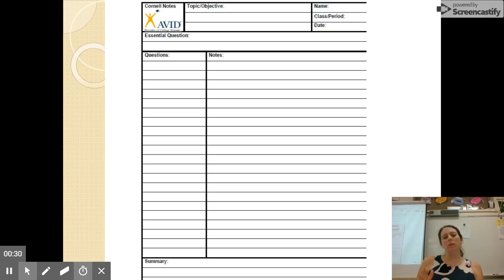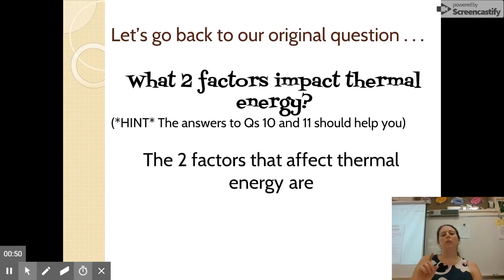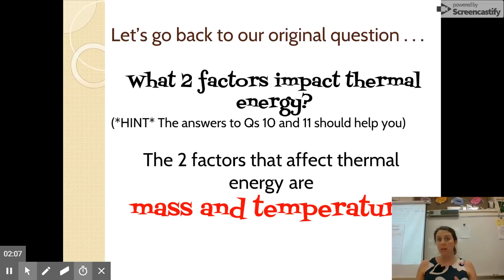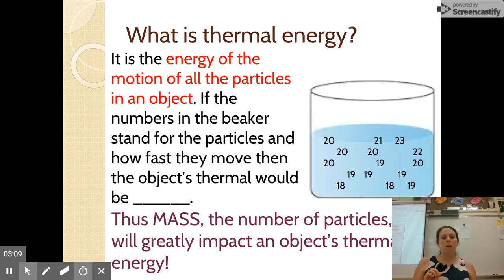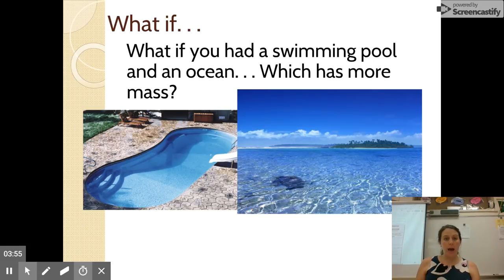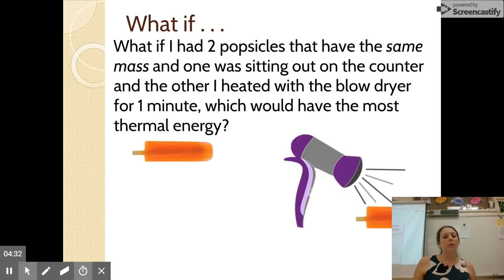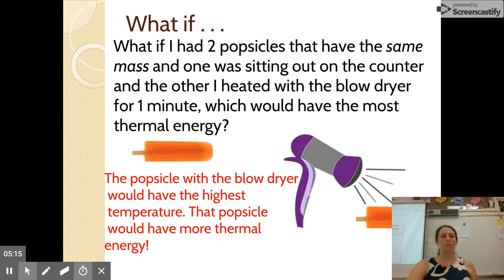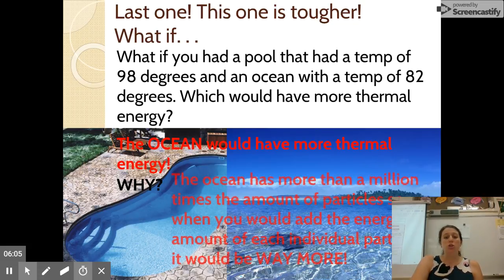Thermal Energy Lab Cornell Notes